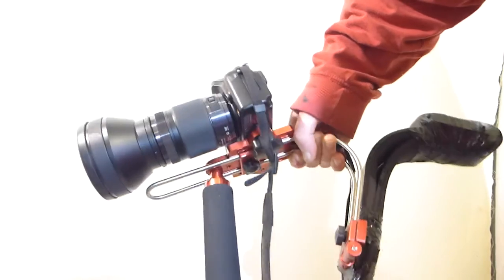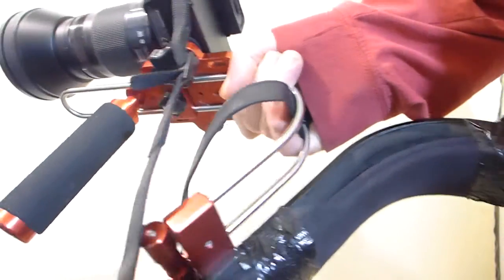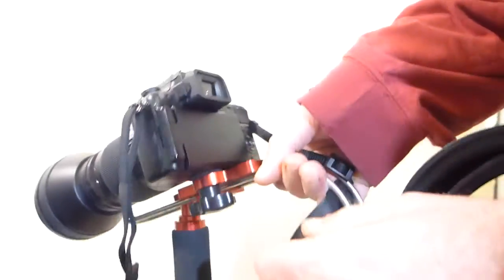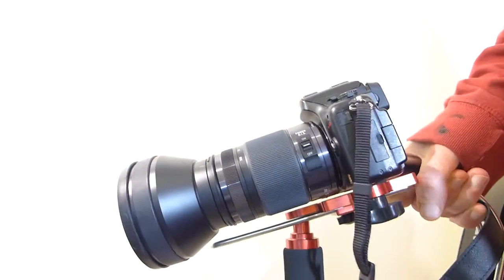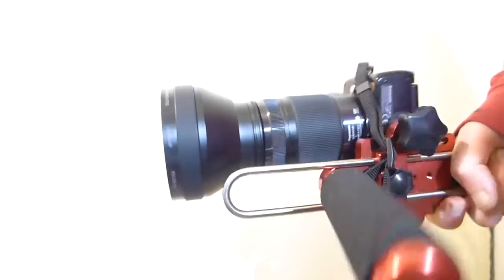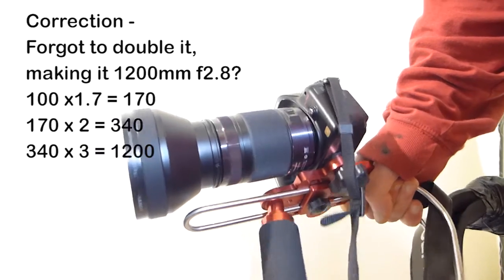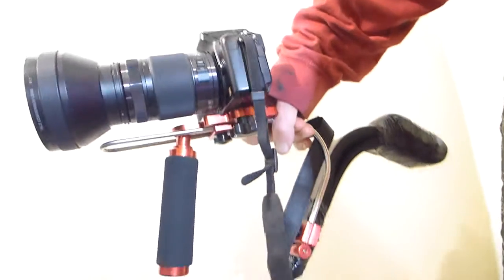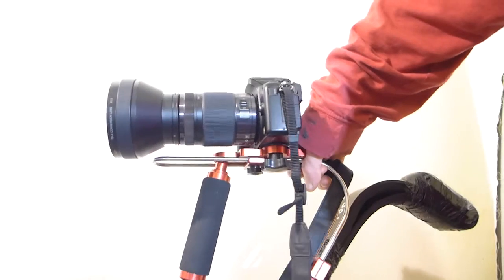GH2 Ex Tele zoom H-HS35100 35-100mm f2.8 and Sony VCL HG1758 x1.7 Test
OK maths are wrong , this is 100 x 1.7 x 3.9 = 663 is this still doubled to 1326? IDK, anyway, it's fairly stable but def some CA on lower right portion of image It's a fairly long lens whatever the maths. This was mostly shot at f5.6. Really a test, nothing else.